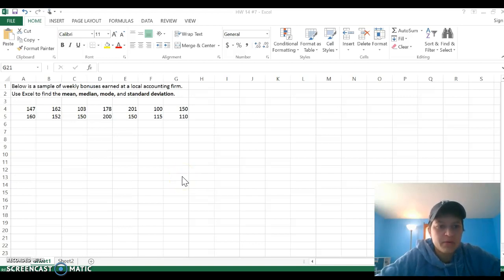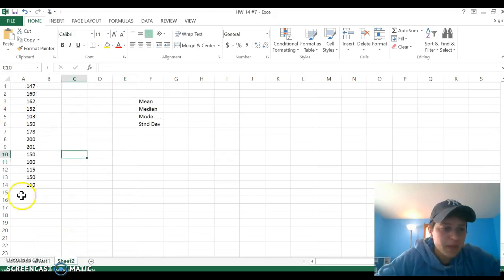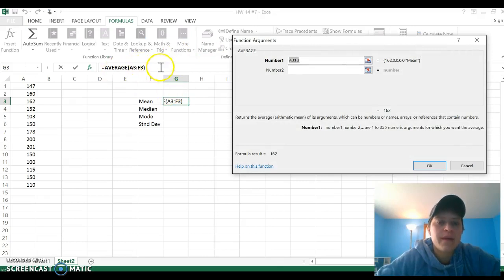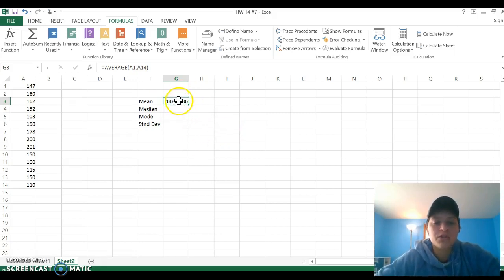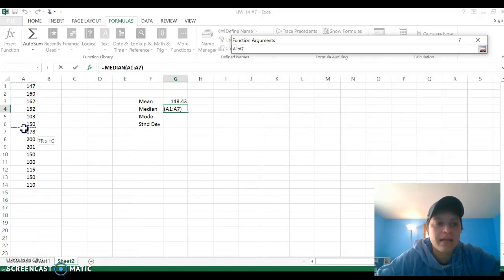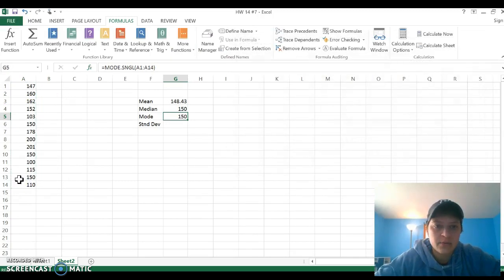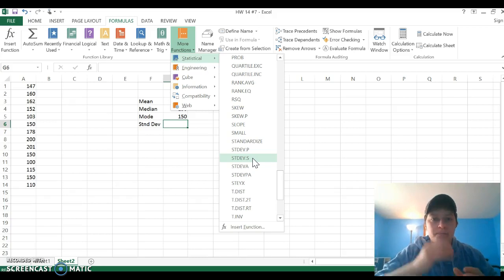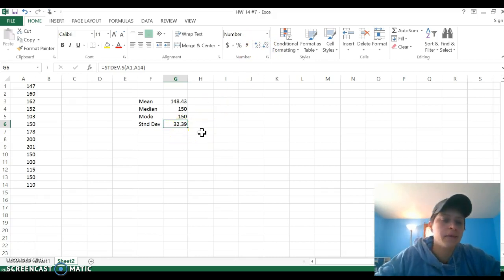HW 14 #7 (Excel)